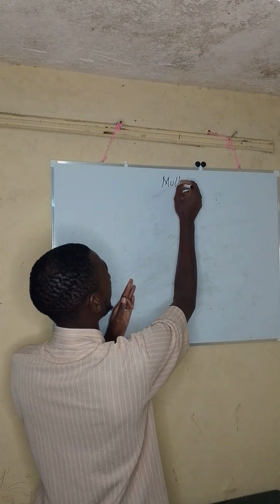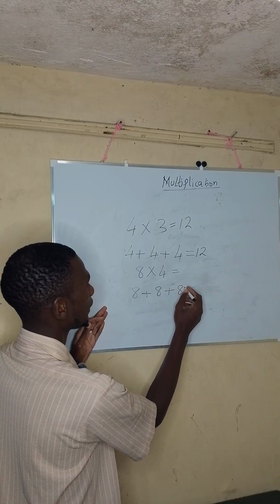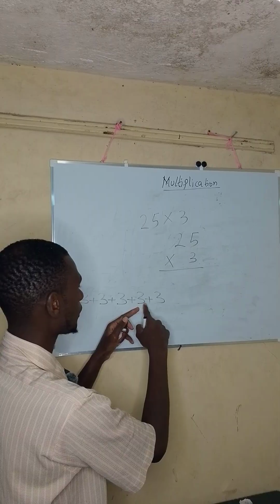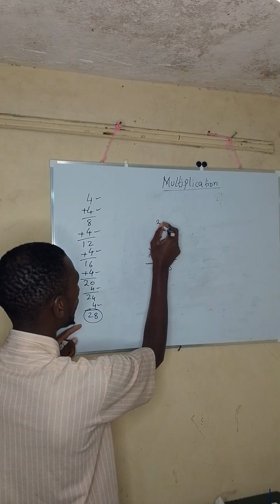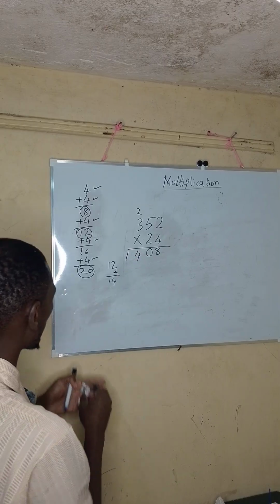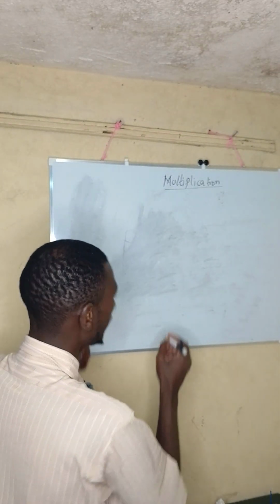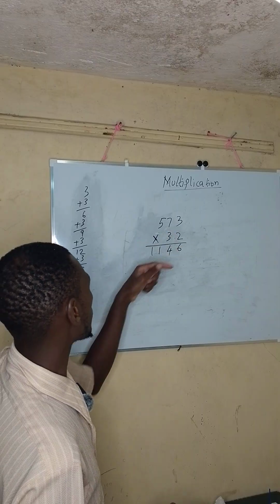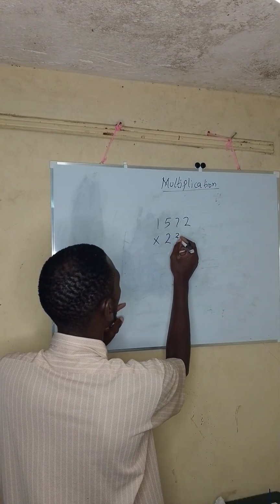Multiplication of Whole Numbers